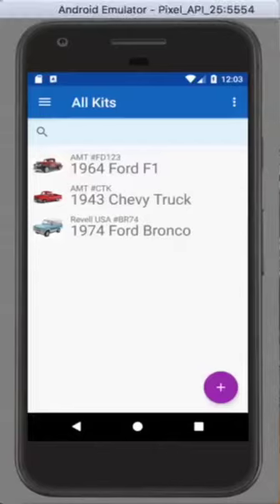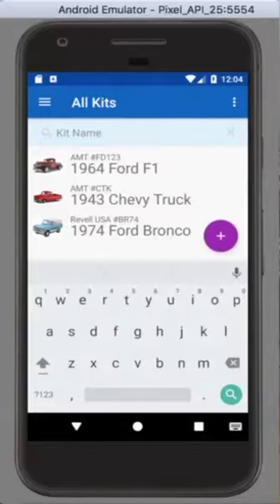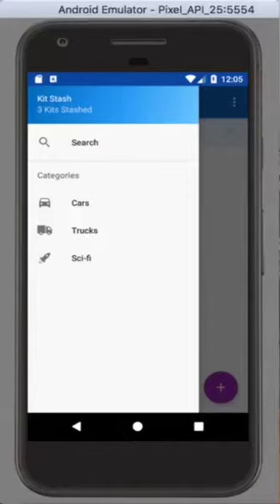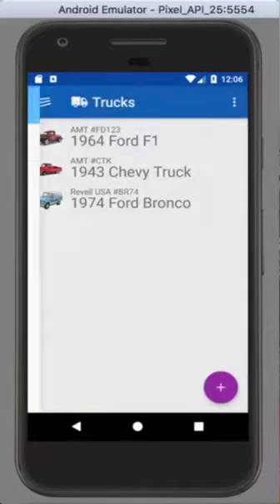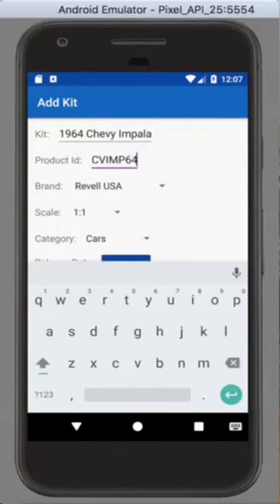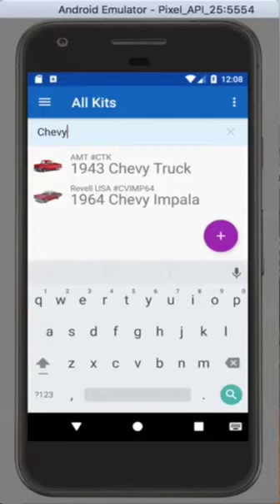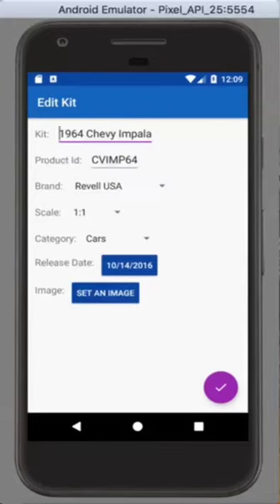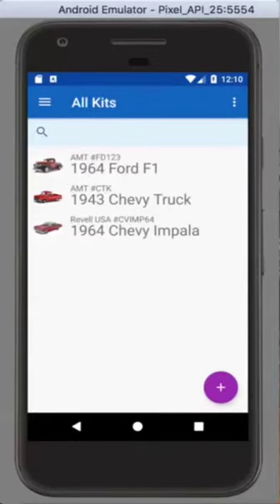CSC 472: KitStash Android App Demo